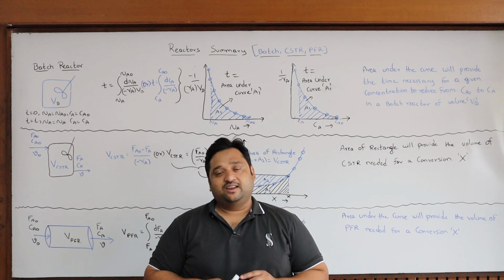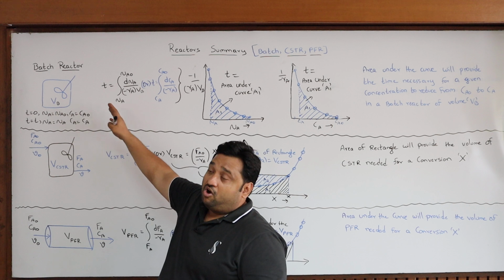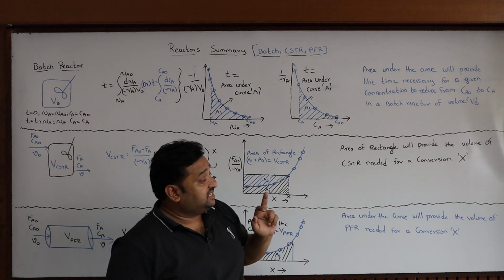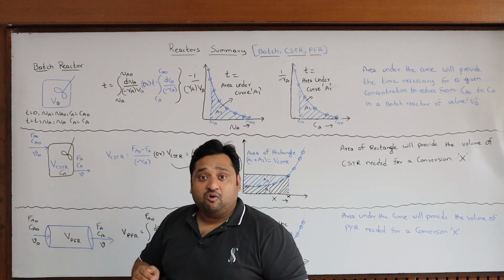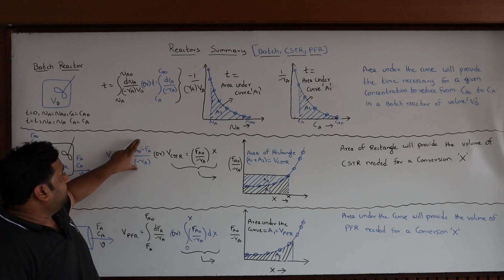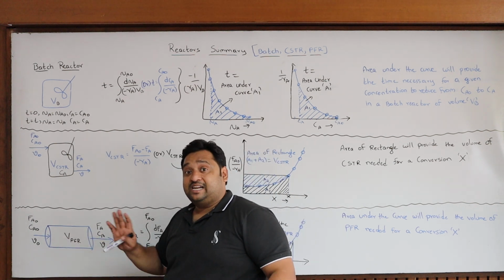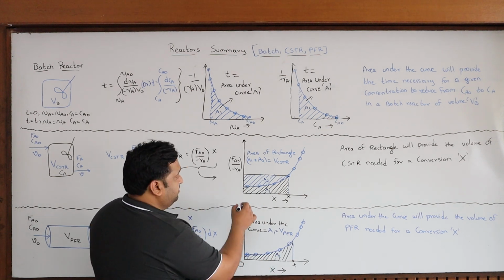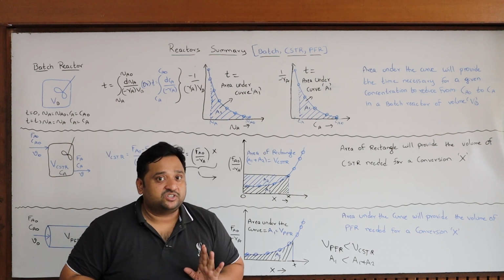CRE lec 34: Summary of Batch Reactor/Continuous stirred tank reactor(CSTR)/Plug Flow Reactor(PFR)